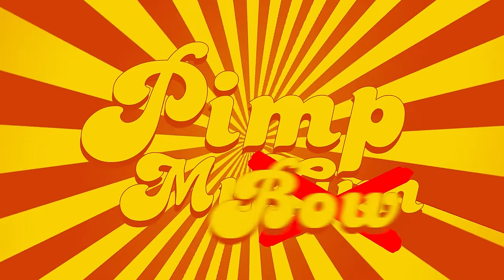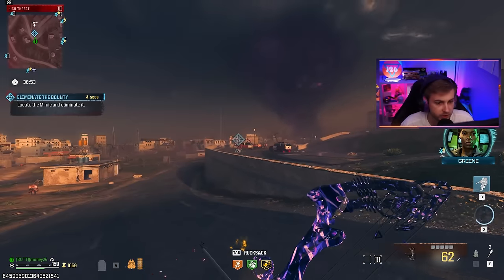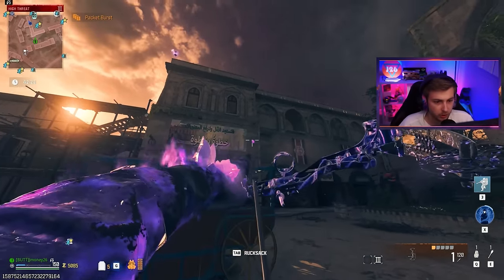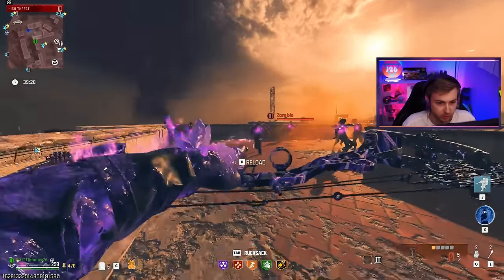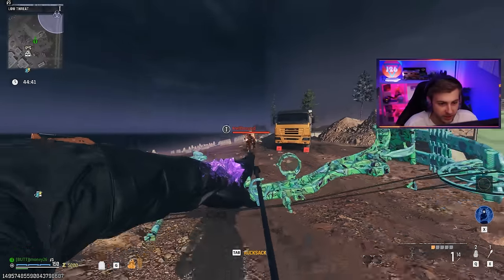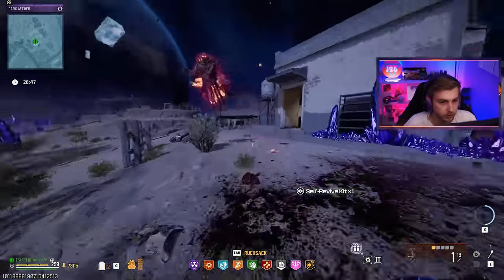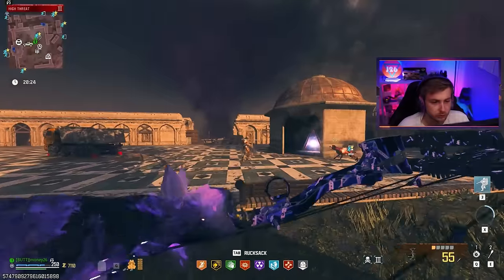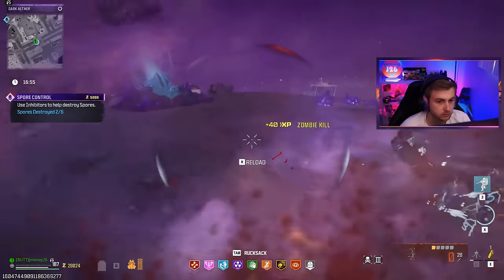Pack-A-Punching the Torque 35 Bow (Modern Warfare 3 Zombies)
On this episode of Pimp my Gun we try out the Torque 35 Bow with ALL 6 Arrow Types in Zombies.
✅LINKS✅
👕MERCH 👕

Time Stamps:
0:00 Torque 35 Default Arrows
9:01 Torque 35 Ripper Arrows
12:47 Torque 35 Snapshot Arrows
13:08 Torque 35 Caustic Arrows
20:45 Torque 35 Blastcap Arrows
27:27 Torque 35 Blaze Arrows
30:50 Torque 35 Blaze Arrows +  Deadwire Detonators
35:10 Torque 35 Blastcap Arrows + Deadwire Detonators

Main Monitor
2nd Monitor
Monitor Stand